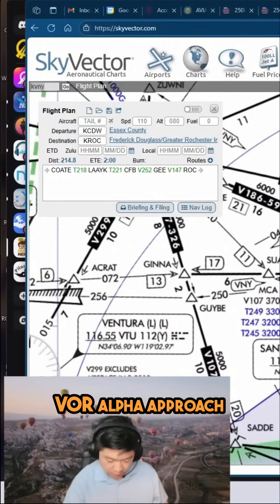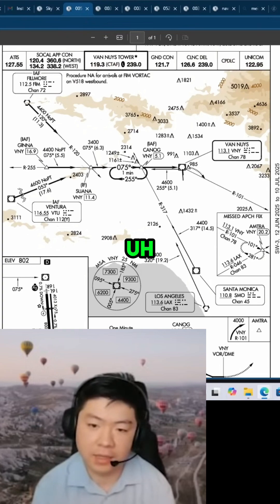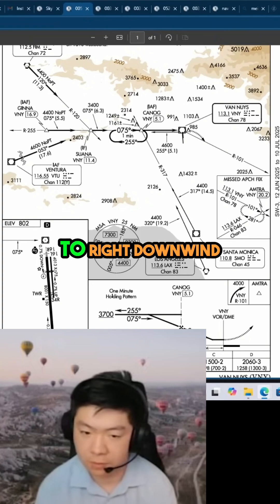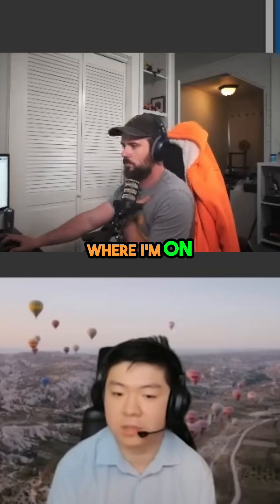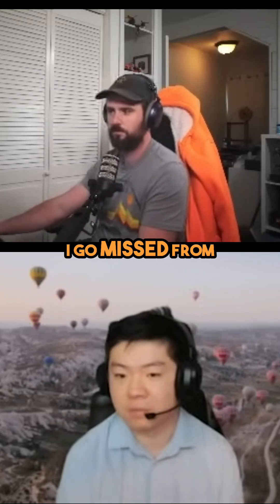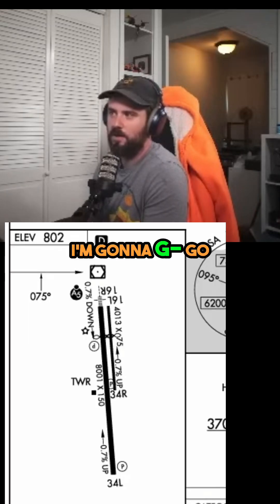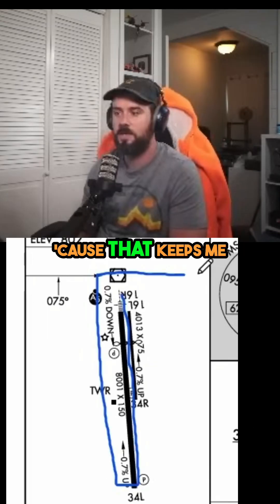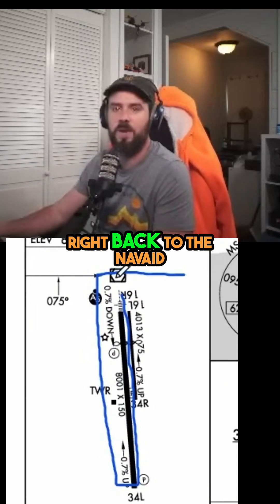Pilots' Cockpit: Staying in Protected Area with Familiar Patterns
We master pattern familiarity and stay within the 1.3-mile protected area of the runway. Our expertise brings us right back to the navaid, setting us up perfectly for the missed approach point.